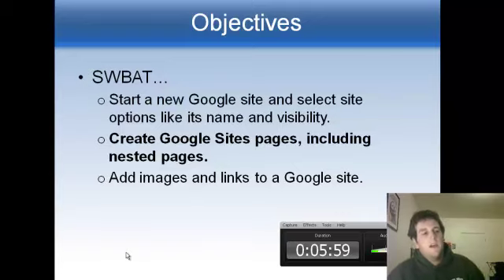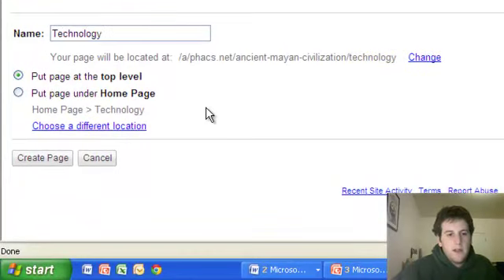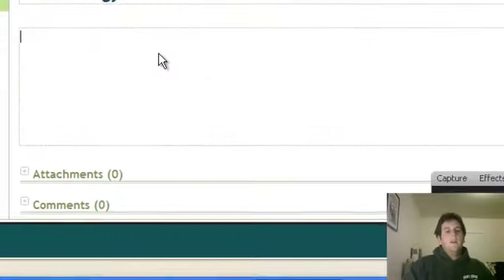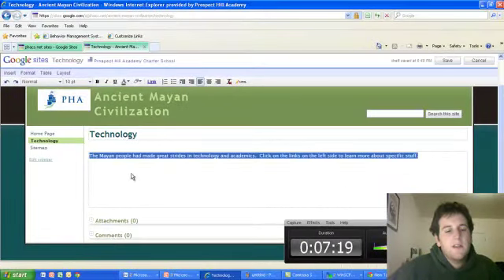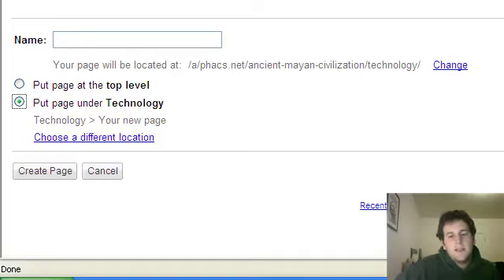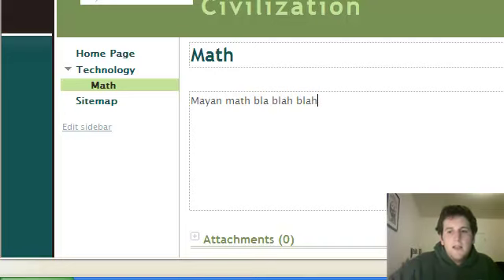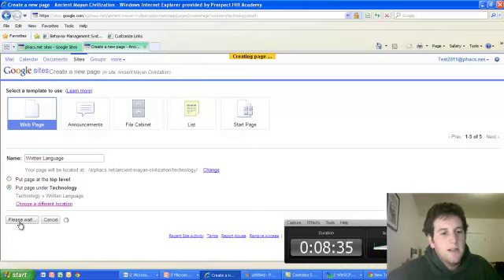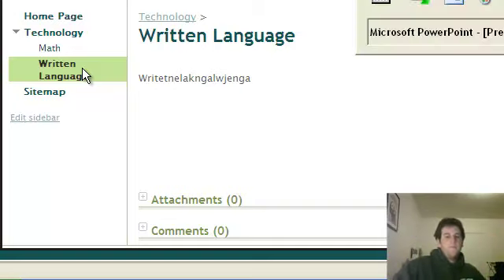Google Sites Part III - Creating Pages